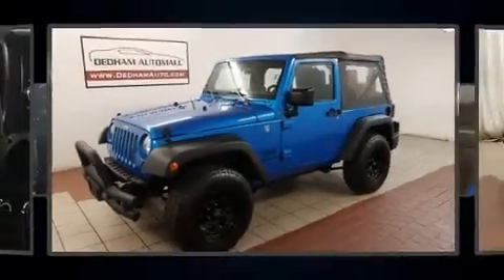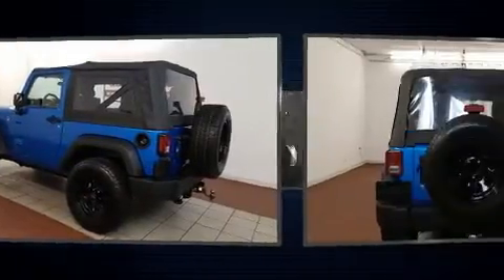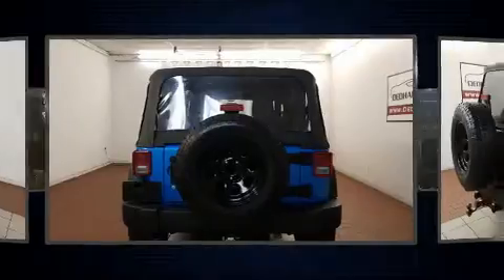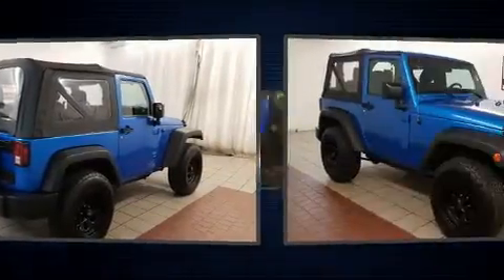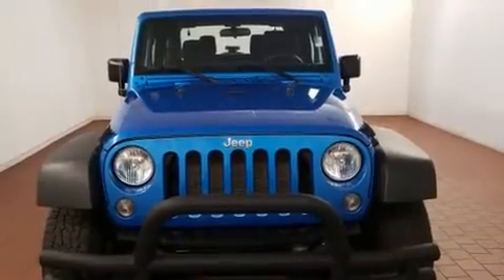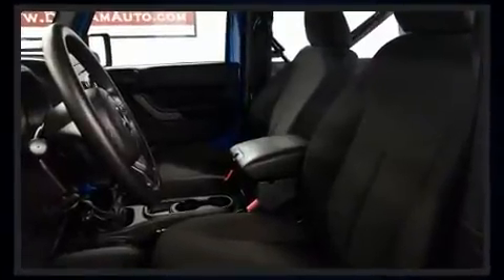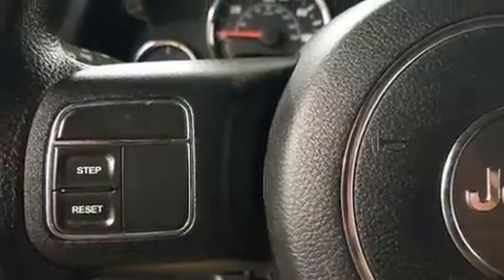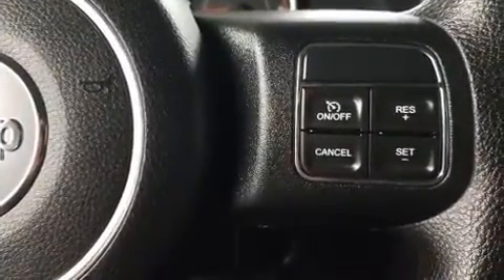2016 Jeep Wrangler in Dedham, MA 02026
Load your family into the 2016 Jeep Wrangler. With less than 20,000 miles on the odometer, this compact SUV hits the mark with consumers demanding economical versatility! Under the hood you'll find a 6 cylinder engine with more than 270 horsepower, and for added security, dynamic Stability Control supplements the drivetrain. Four wheel drive allows you to go places you've only imagined. All of the premium features expected of a Jeep are offered, including: a tachometer, variably intermittent wipers, an outside temperature display, front fog lights, tilt steering wheel, skid plates, and more. Jeep ensures the safety and security of its passengers with equipment such as: dual front impact airbags, integrated roll-over protection, traction control, ignition disabling, and 4 wheel disc brakes with ABS. Brake assist technology provides extra pressure when applying the brakes. A Carfax history report provides you peace of mind by detailing information related to past owners and service records. You will have a pleasant shopping experience that is fun, informative, and never high pressured. Stop by our dealership or give us a call for more information.